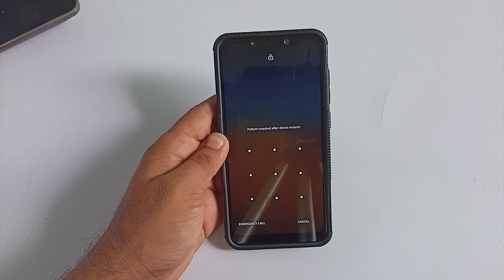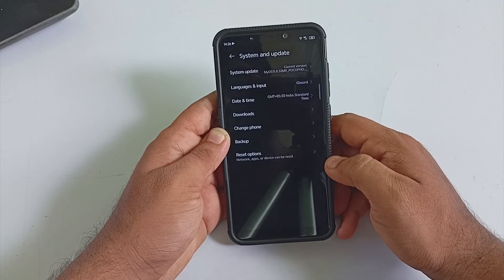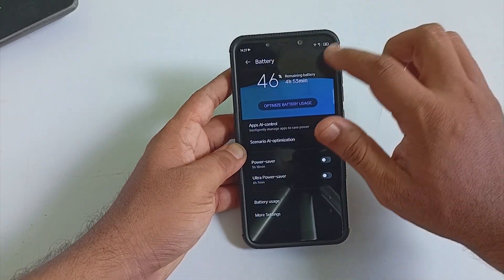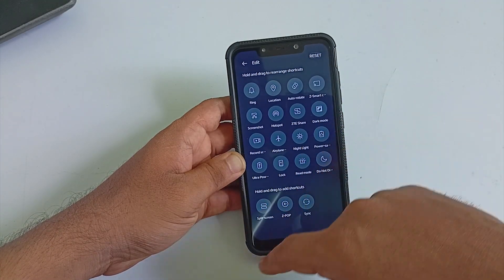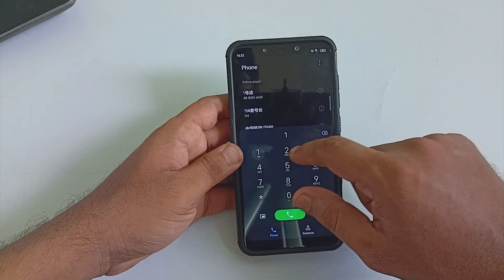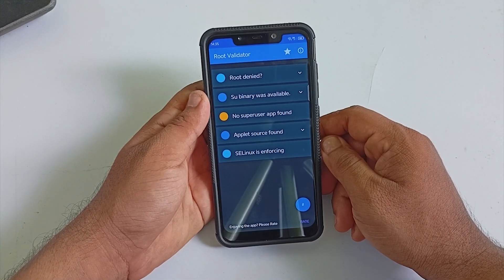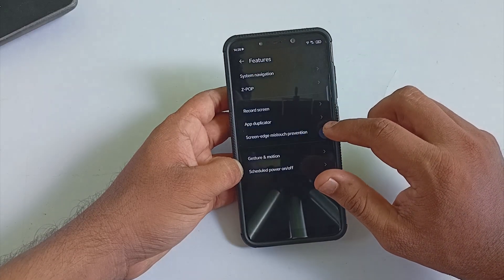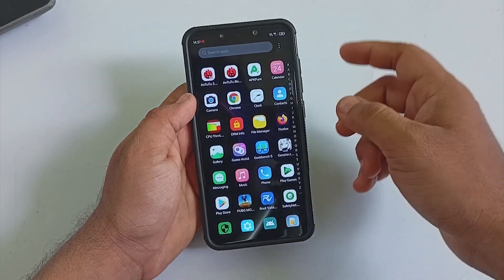ZTE MyOS for POCO F1 | POCO STABLE TEAM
☠️☠️CAUTION☠️☠️ Below Installation Steps are not supported by all ROMS. DON'T FOLLOW THE BELOW STEPS IF THE INSTALLATION VIDEO LINK IS MENTIONED.

Quick Installation Steps:

1) Download ROM file
2) Reboot into TWRP
3) Wipe cache/Dalvik/system/vendor/data/internal
4) Flash the ROM file.
5) Reboot and enjoy :)